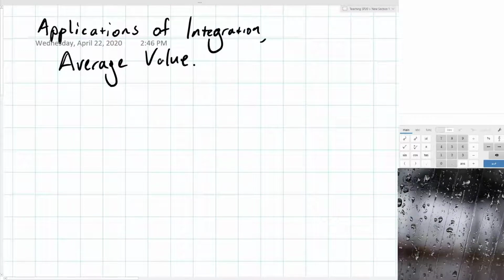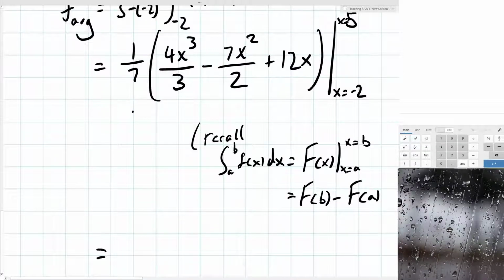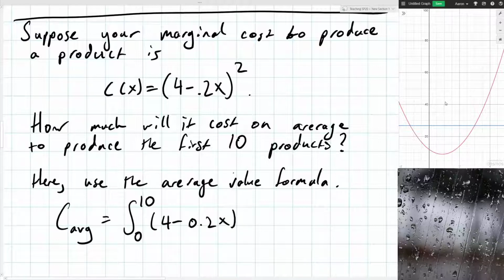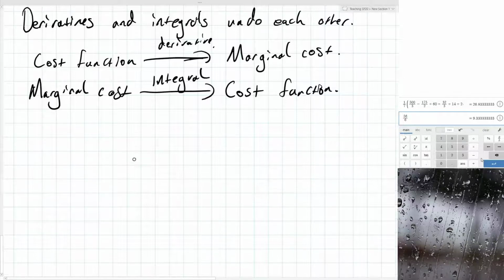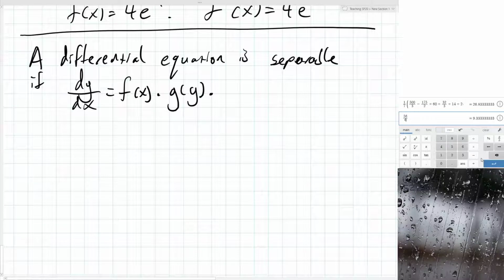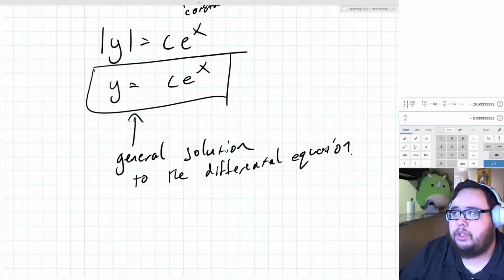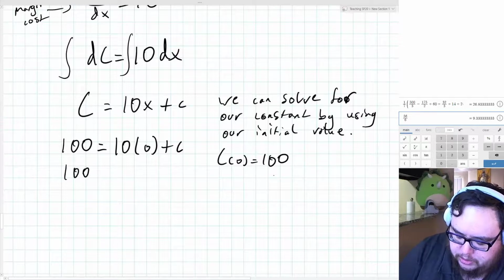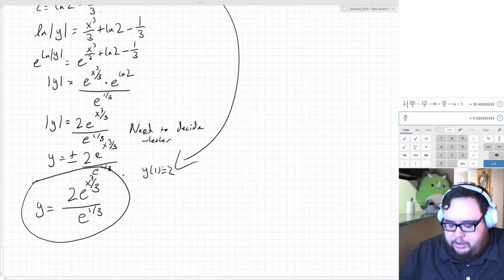MAT125 Lecture 4/22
Applications of Integration: Average Value, Separable Differential Equations